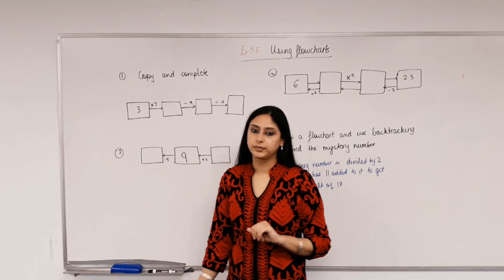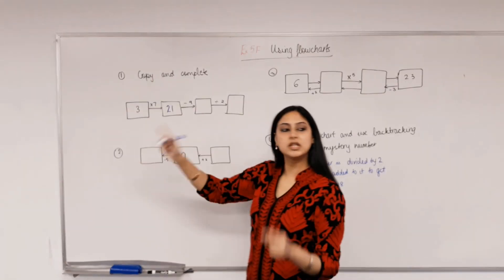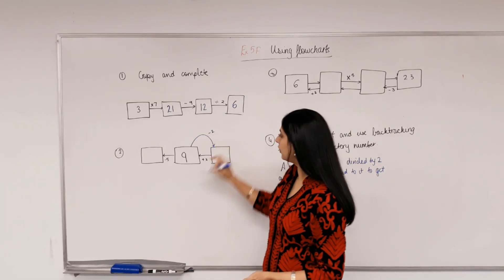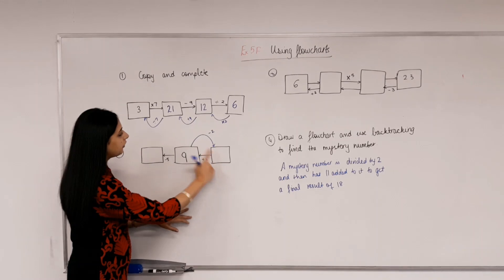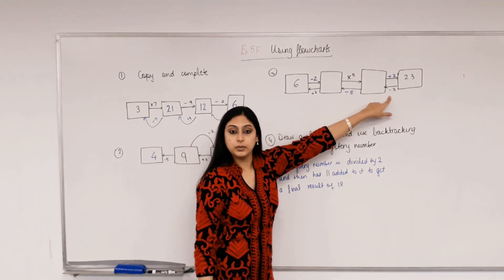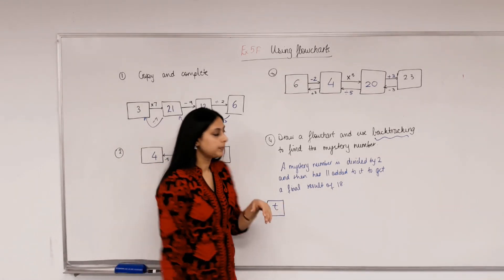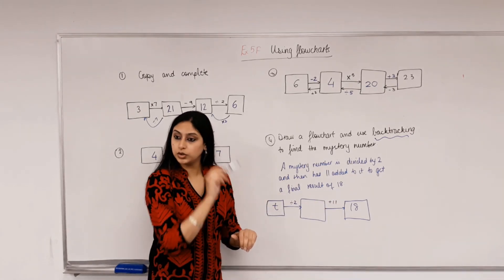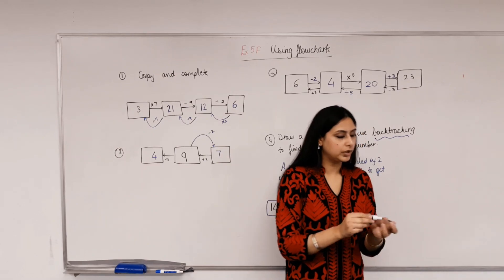Algebra using flowcharts made easy!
How to use flowcharts?
What is backtracking?
How to find unknown numbers using flowcharts and backtracking?